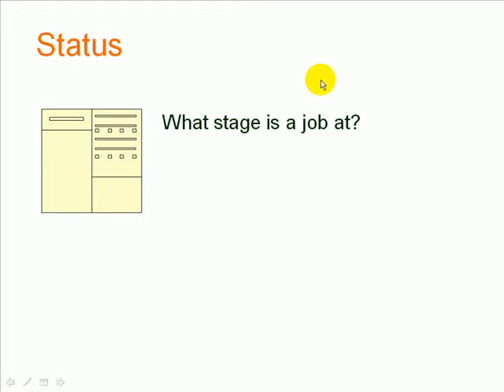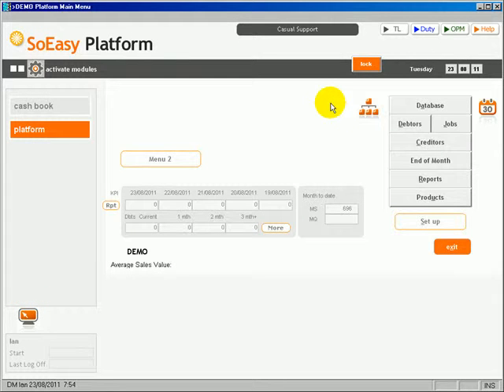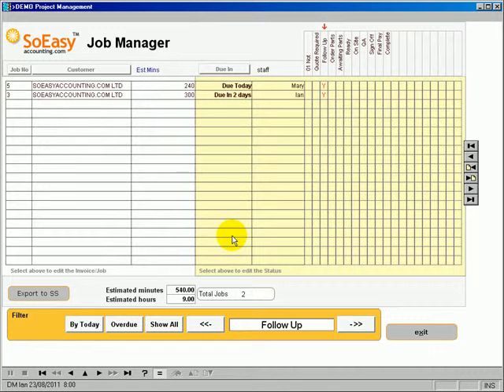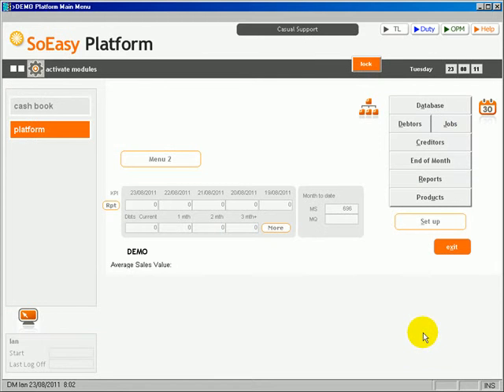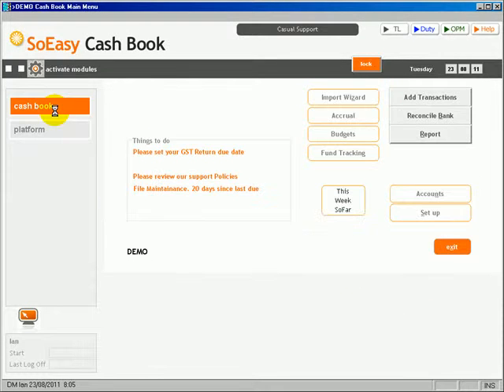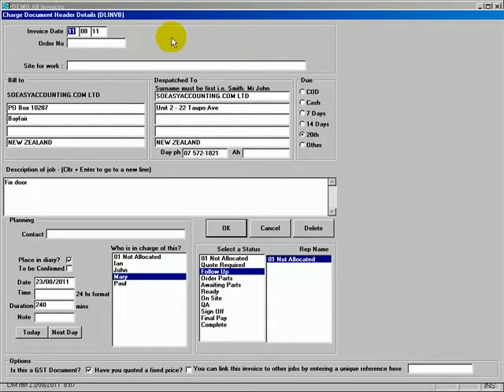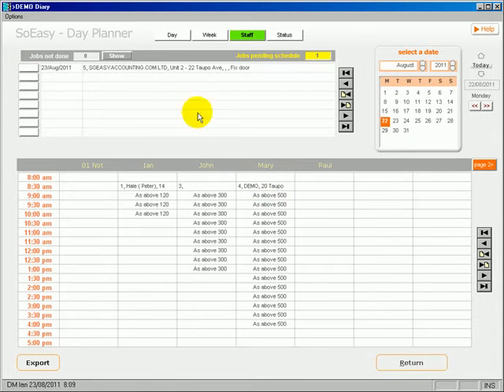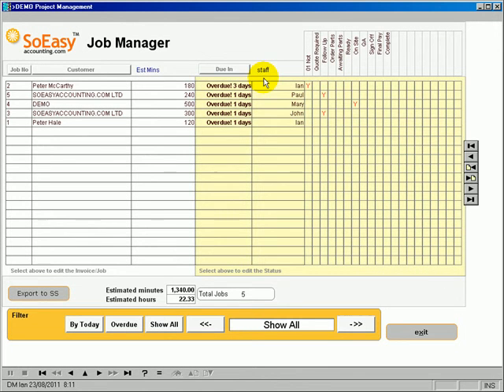SoEasyAccounting Job Management.avi